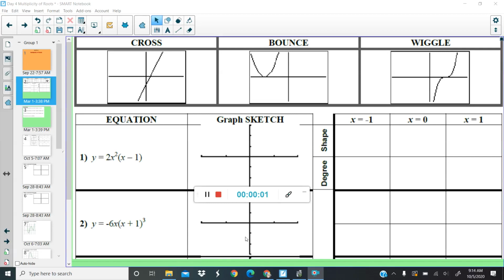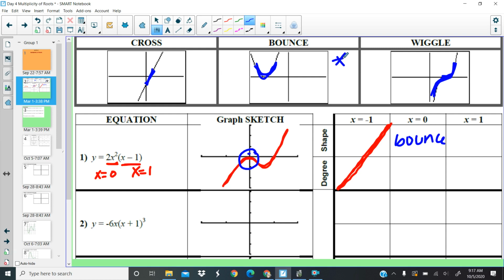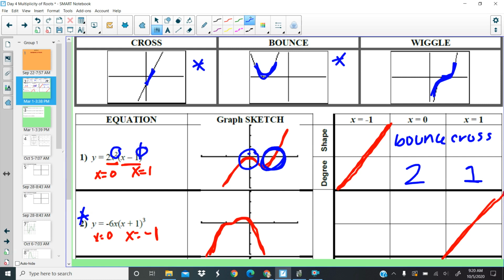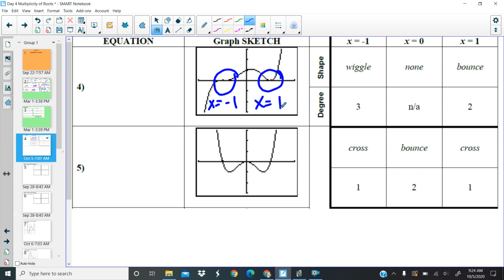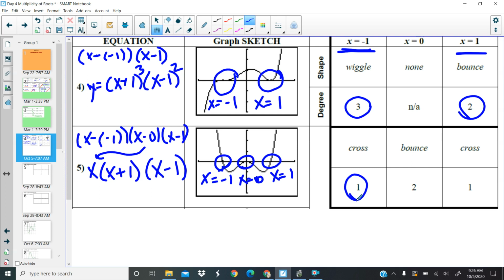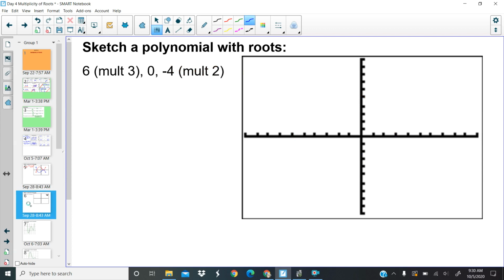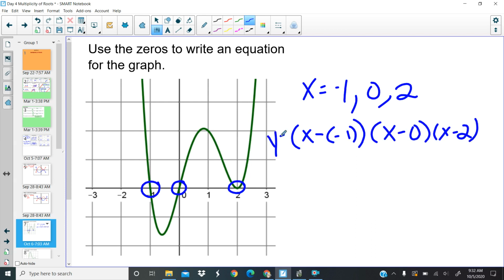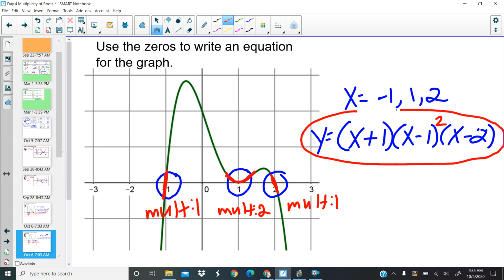Multiplicity of Roots in Polynomials